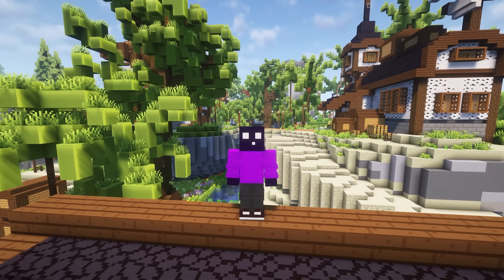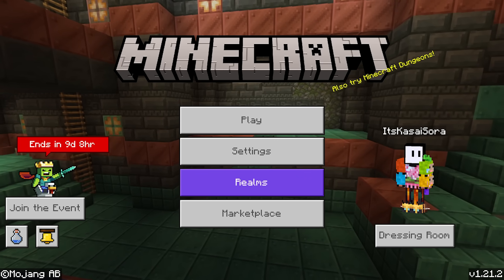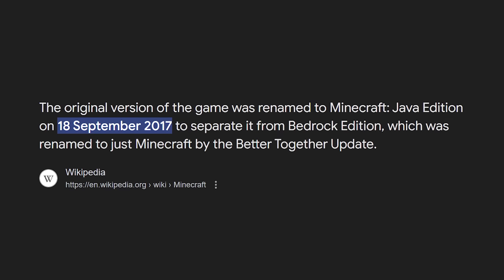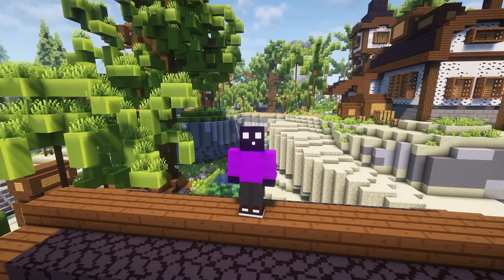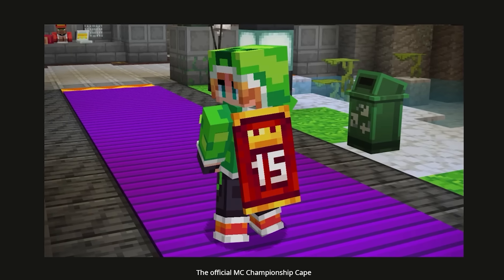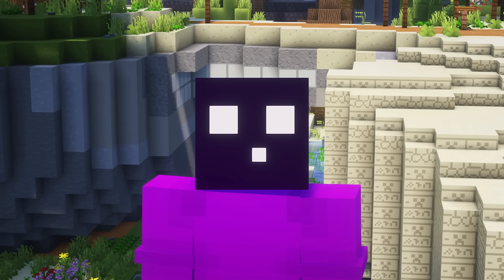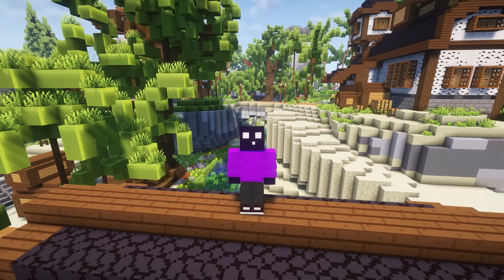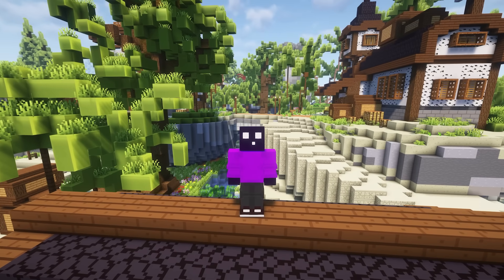Microsoft Wants You to Switch to Minecraft Bedrock Edition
Microsoft Wants You to Switch to Minecraft Bedrock Edition. This is a NEW Minecraft 1.21 video. In this video, I am going to talk about all the things that Microsoft, the owners of Minecraft, are doing to push players into giving Bedrock Edition a try. Java players usually don't feel like trying out Bedrock, as Java is more customizable and has more freedom in what you do with the game overall. Recently though, Microsoft is slowly pushing players to give the game a try. And many players are unhappy about it. It's very epic, fun, amazing and poggers! This will make playing Minecraft insane and amazing! Your players will absolutely love it! I had lots of laughs and fun. Hopefully, you'll get some useful information from this video. I love Minecraft fun!